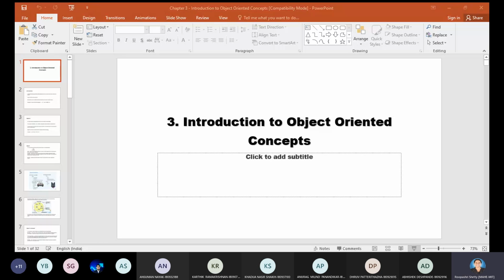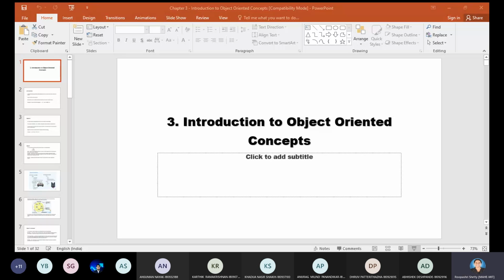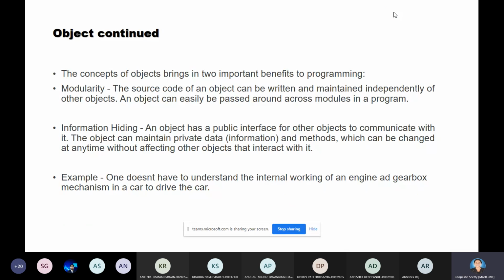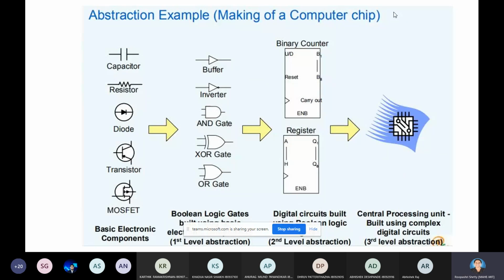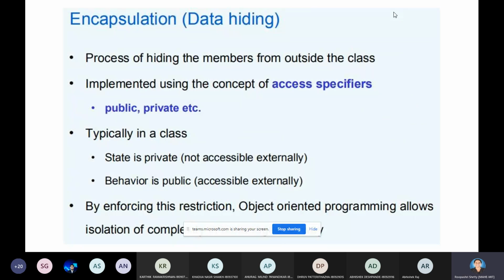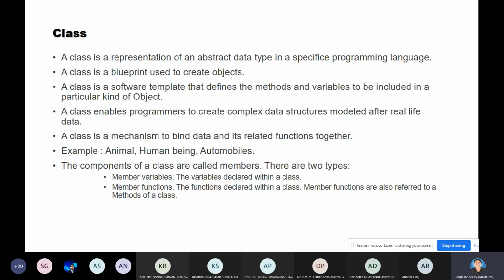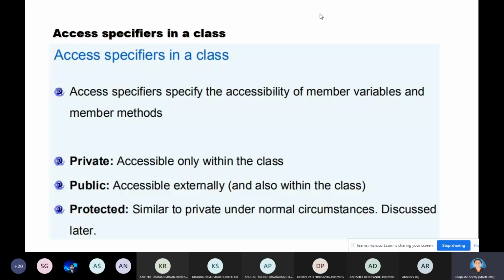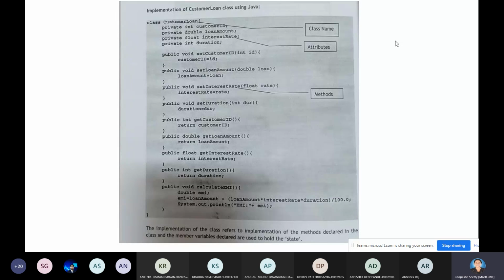Class 2 - 28th Aug